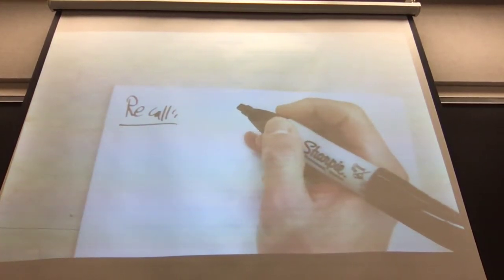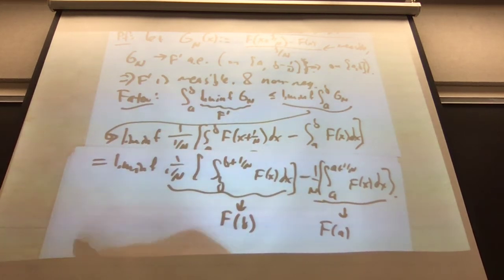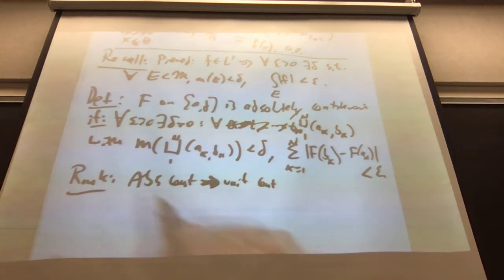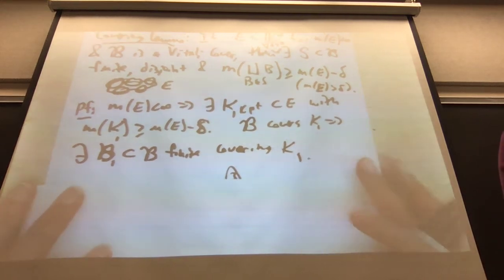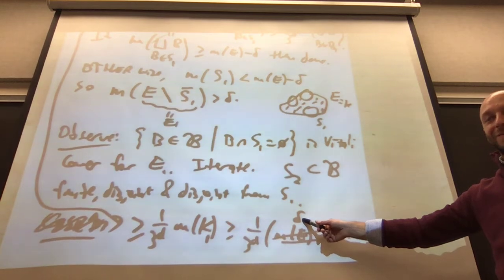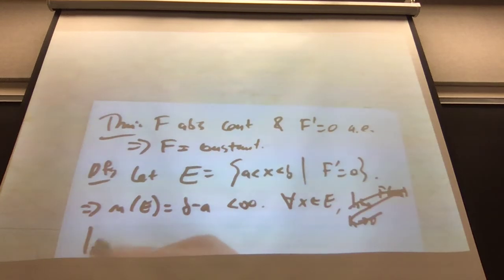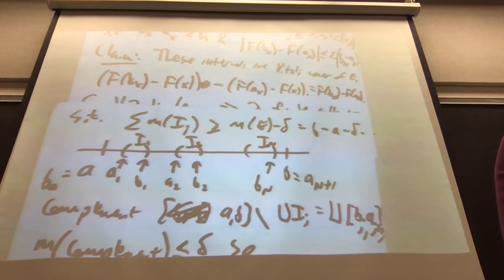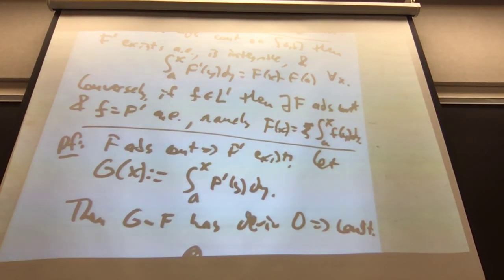Rutgers Math 501 Real Analysis Prof. Kontorovich, Lecture 20, 12/03/2019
Cantor-Lebesgue function (bounded variation, uniformly continuous but not absolutely continuous, and fails fundamental theorem of calculus), Vitali covering lemma, absolute continuity, Fundamental Theorem of Lebesgue Integration